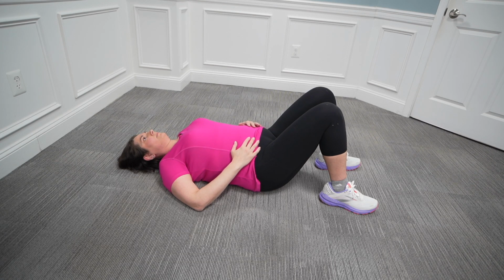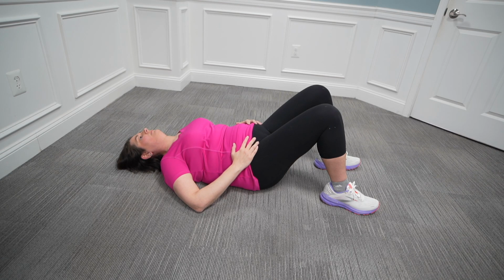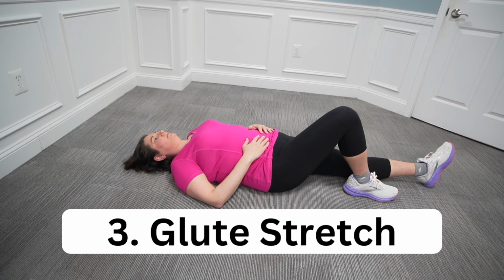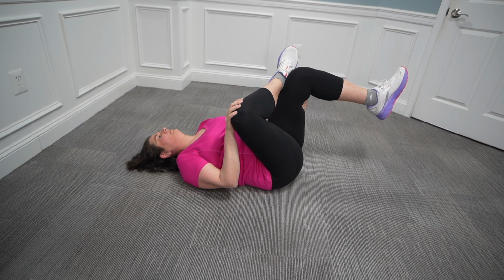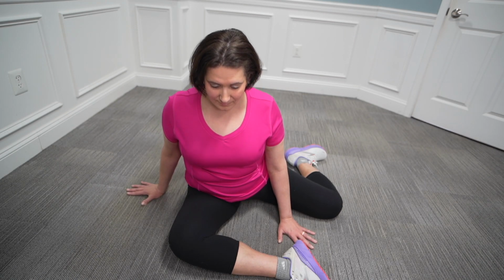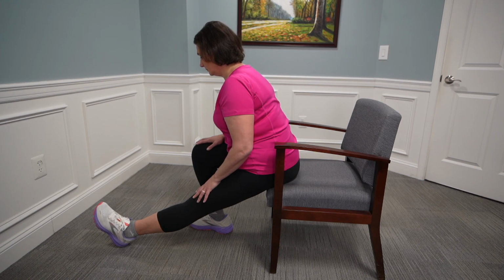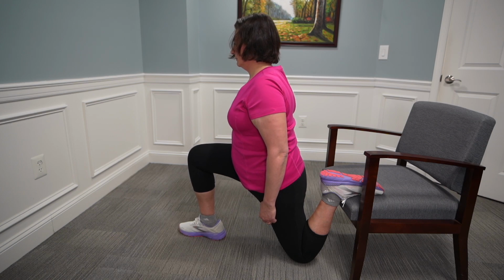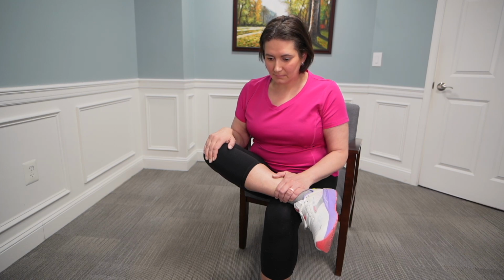8 Simple Back Pain Stretches That Actually Work in 10 Minutes!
8 Exercises to Relieve Back Pain – Quick & Effective Stretches for Instant Relief!

💆‍♂️ Suffering from back pain? These 8 simple exercises will help relieve tension, improve mobility, and strengthen your back for long-term relief! Whether you're dealing with lower back pain, stiffness, or discomfort from sitting all day, this routine is perfect for you.

👉 In this video, we cover:
✅ Gentle stretches to reduce stiffness
✅ Core-strengthening exercises for back support
✅ Easy moves to improve posture
✅ Tips for preventing future pain

🔹 Try these exercises daily for the best results!
🔹 Always consult a doctor if you have severe or chronic pain.

My Favorite Equipment For Pain Relief and Recovery:

Neck Traction For Home:
ComforTrac Cervical Traction

Tennis Elbow Massager:
Rolflex Massager

Best Massages Gun:
Hyperice Hypervolt Go 2
Bob and Brad C2 Massage Gun

Best Budget Foam Roller:
Amazon Basics Foam Roller 36"

Best Knee Pain Recovery Tool:
Hyperice X Knee Device

Best Balance Pad:
Airex Balance Pad

Best Trigger Point Massage Ball:
Trigger point ball

Peanut Trigger Point Massage Ball

Best Resistance Bands:
Theraband Resistance Bands

Best Mini Bands:
Perform Better Mini Bands

Best Tennis Elbow Recovery Tool:
Theraband Flexbar

Best Lumbar Support Pillow

Best Pressure Relief Seat Cushion

Best Pain Relief Topical

Best Yoga Strap

Best Scraping Tool

Best Kinesology Tape